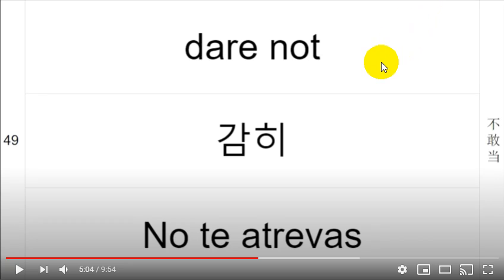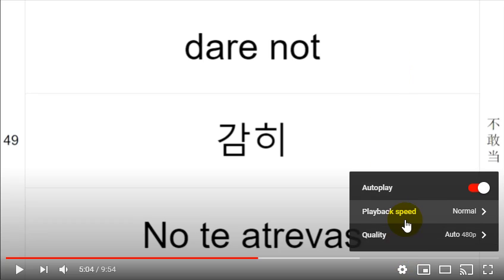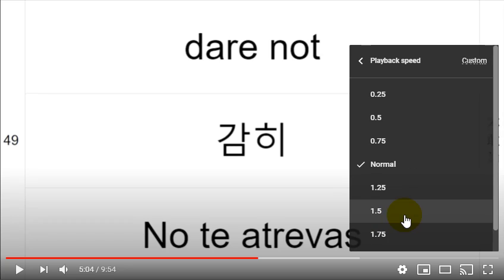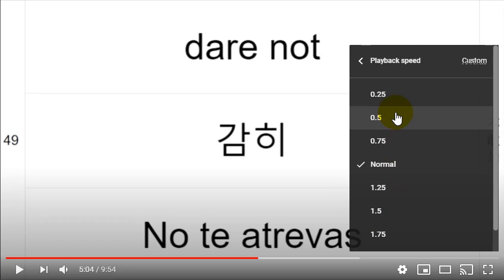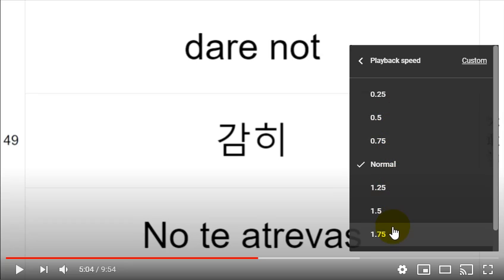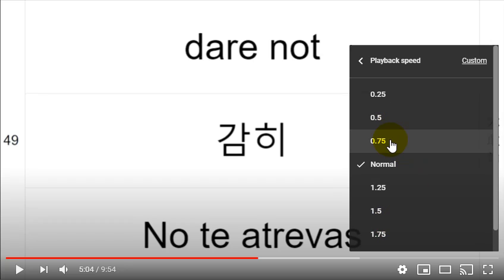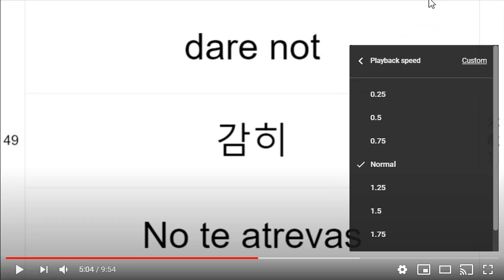Can you please pronounce slower, how to change the speed of the video on YouTube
How to view YouTube videos in different speeds.